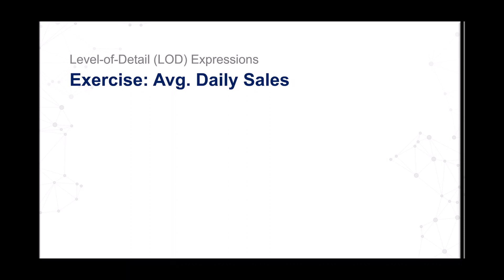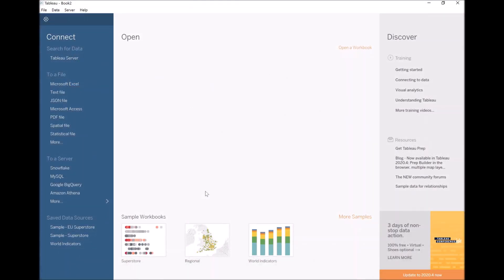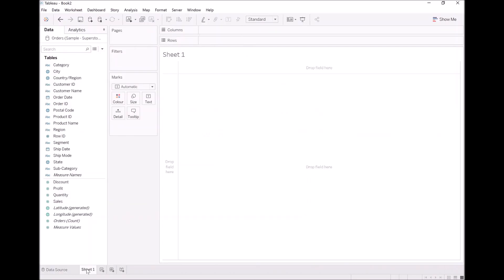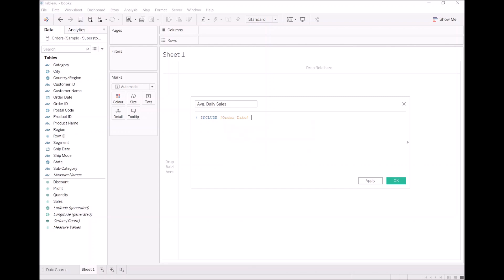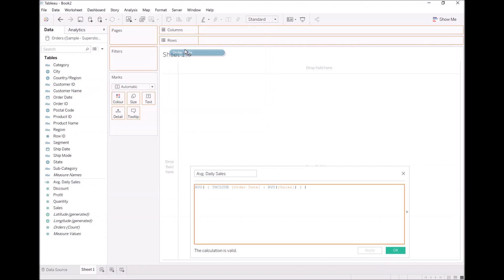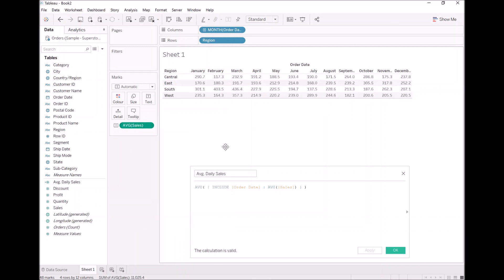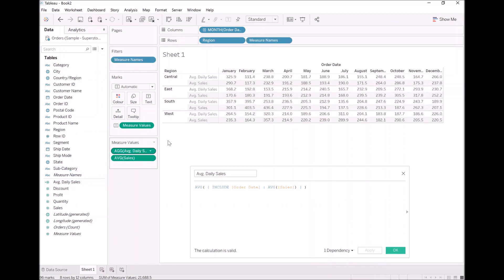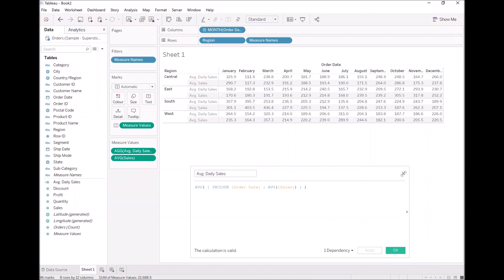5.5. LOD Exercise - Average Daily Sales in Tableau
Advanced Calculations in Tableau

In this exercise, we will write an INCLUDE Level-of-Detail (LOD) Expression to help us explore Average Daily Sales, but to visualise on a monthly basis